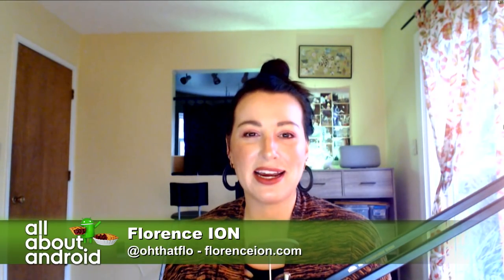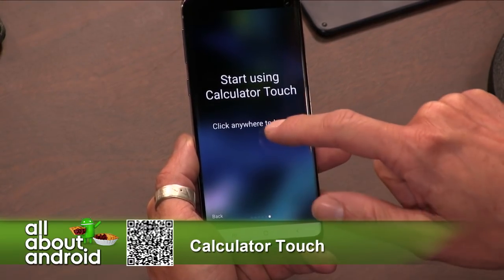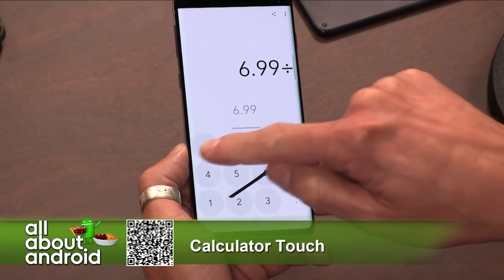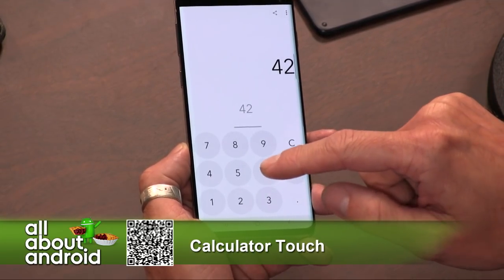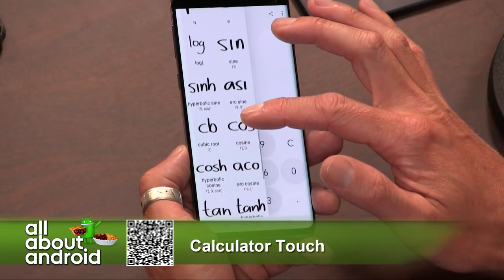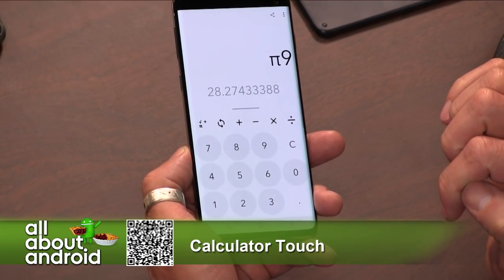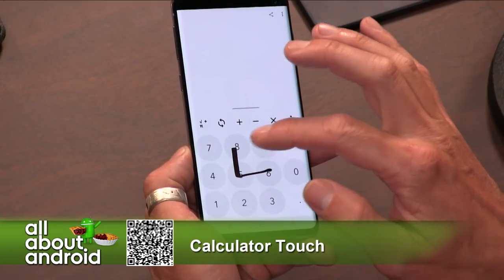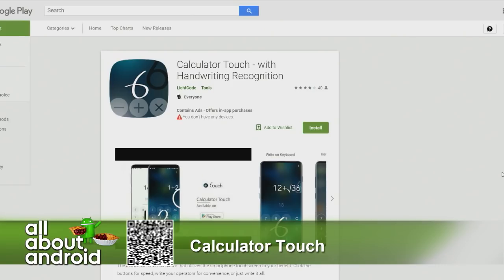Calculator Touch for Android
Calculator Touch for Android integrates handwriting recognition into the familiar calculator category to make an experience that can be more intuitive once the approach is practiced.